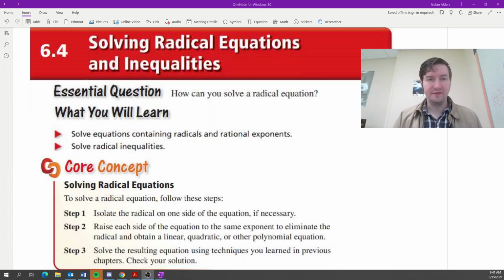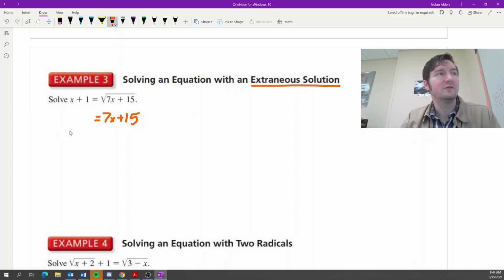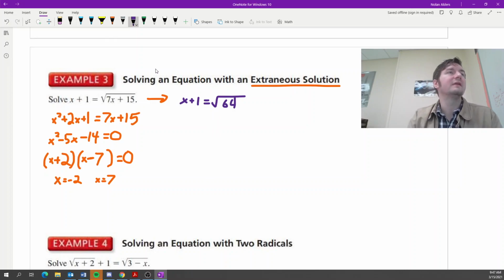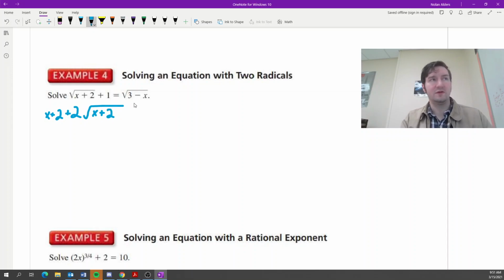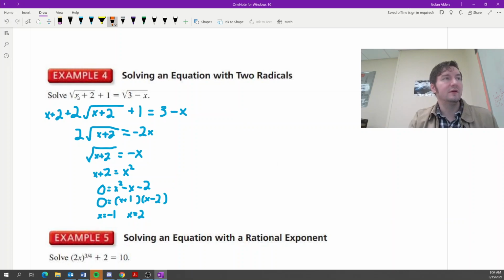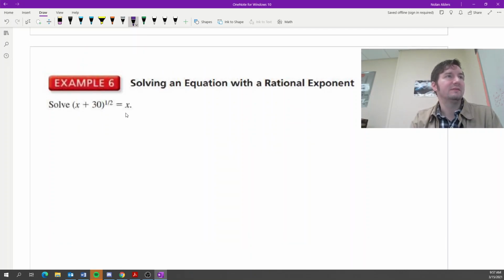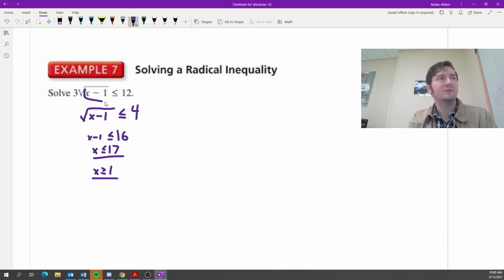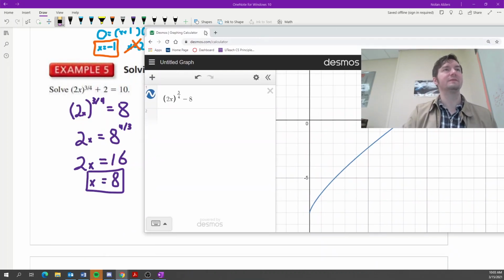Solving Radical Equations and Inequalities